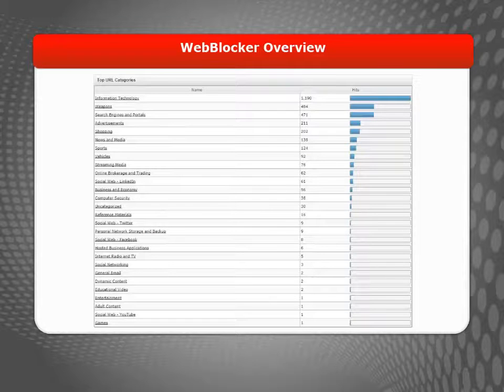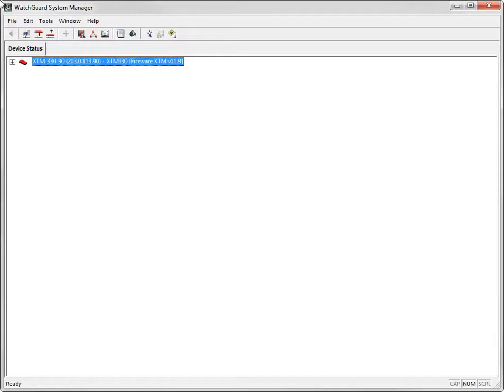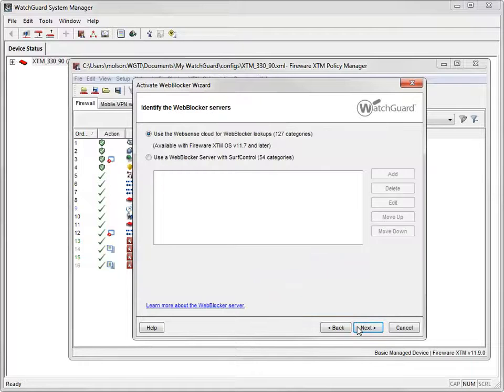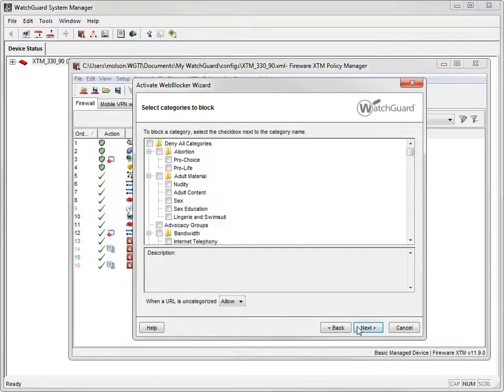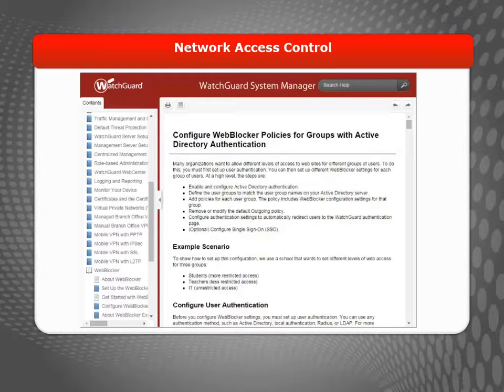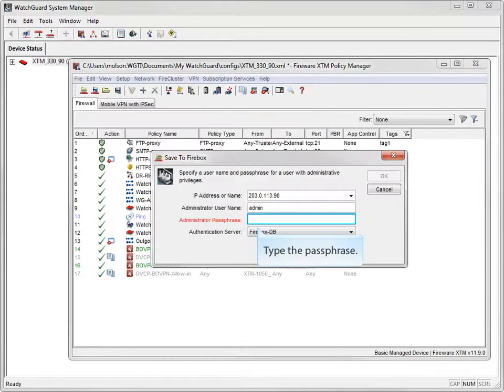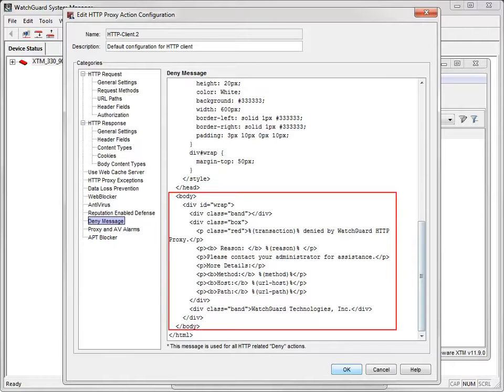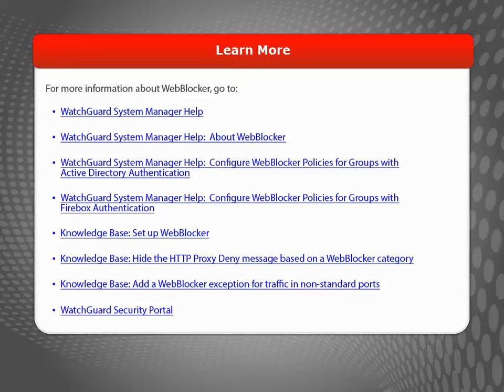WatchGuard: How to setup WebBlocker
This video introduces the steps of how to set up WebBlocker.

Keep up-to-date!